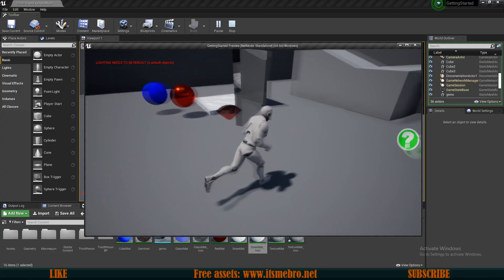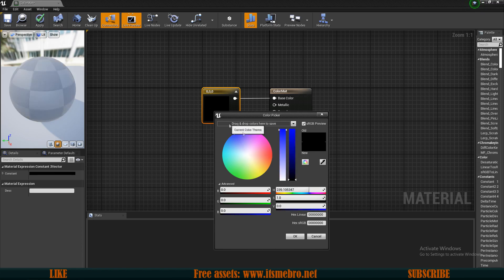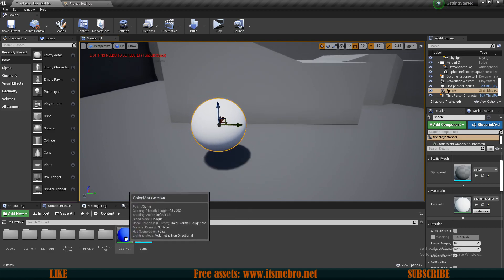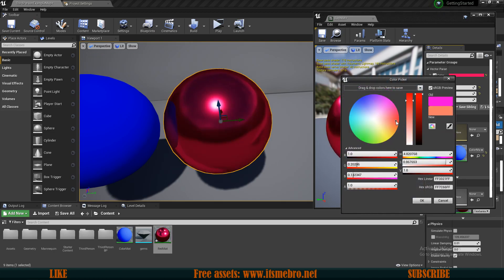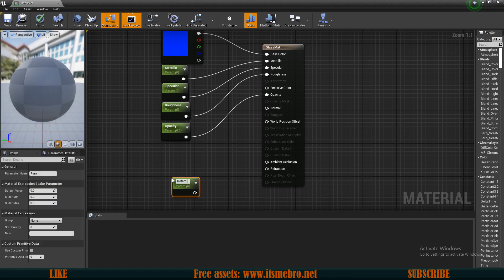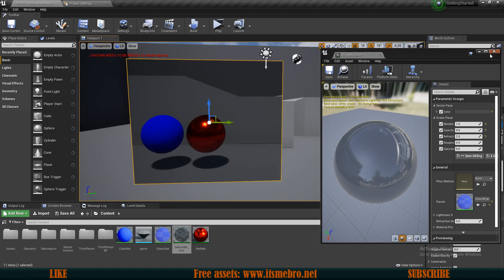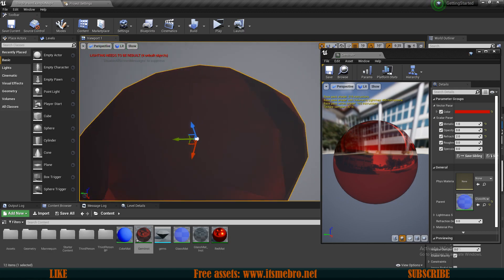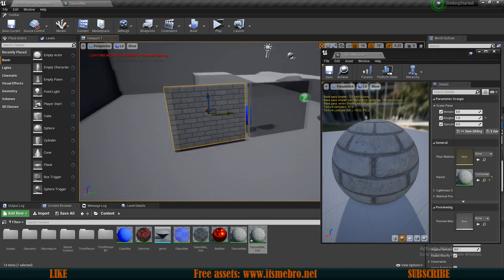UE4 Material Tutorial Basics (Color, Metal, Bricks, Gems, Glass, Snow)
This video is about how to get started with creating your own materials.
We shall create very basic Color, Metallic, Texture, Glass, Gem and Snow materials.